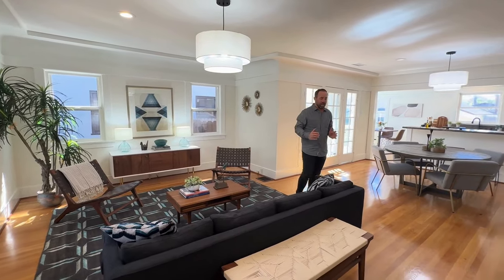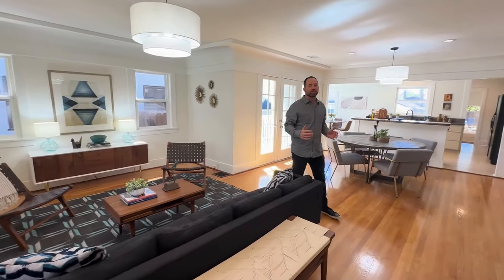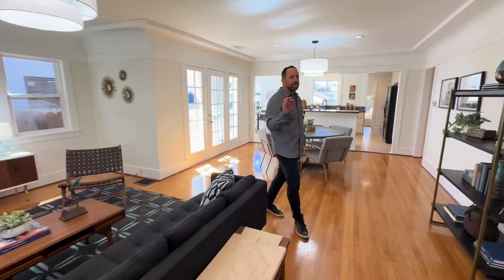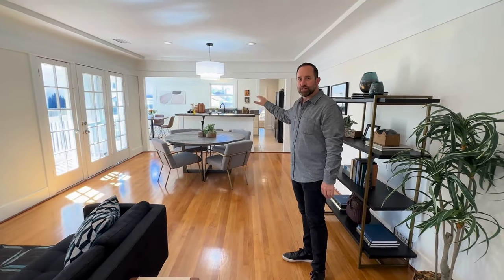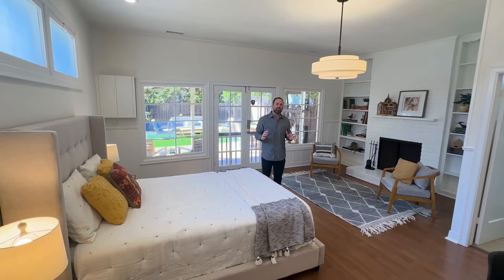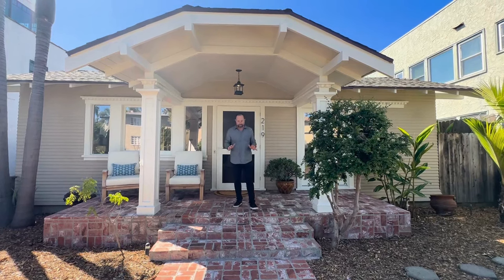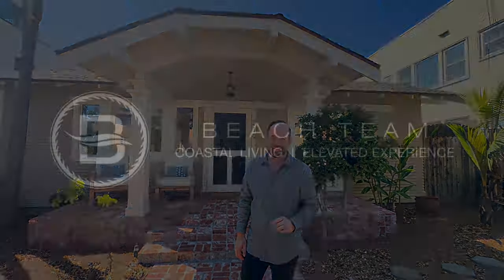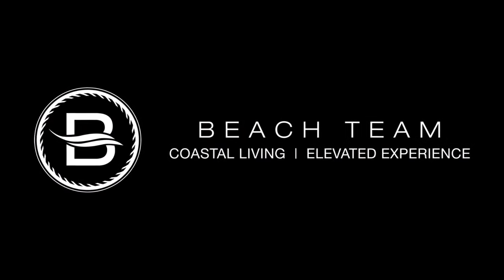Tour a California Craftsman Bungalow on a Full Size Lot!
California Craftsman Bungalow
 🏡 3 bd | 2 ba | 1,810 sq ft

Introducing 219 Belmont Ave, a California Craftsman bungalow built in 1920 and perfect for entertaining in desirable Belmont Heights. Expansive and open, this classic dwelling tastefully blends original character with modern amenities. Smart and efficient living space is on display in the open concept Great room. Gorgeous hardwood floors and ample natural light bring warmth throughout, as the living room, dining and kitchen collaborate seamlessly. The generous kitchen has been moderately updated, including a center island with breakfast bar, recessed lighting and tons of storage. Two spacious bedrooms and full refreshed bathroom are balanced in size, have custom built-ins and well appointed features. An impressive back bedroom with ensuite bathroom has endless possibilities as a primary suite, separate living space, or Short Term Rental option. Outdoor living is easy with a huge backyard and covered patio surrounded by a variety of fruit trees and vegetable garden. The extended driveway and 2-car garage provide ample parking and extra storage. Additional upgrades include central heat & A/C, updated electrical, vinyl windows and so much more. Situated on a wide street with ocean views, just moments from trendy restaurants, award winning schools and the beach!

Contact Steve Nader
Beach Team | Team Leader

Making the biggest financial decision of your life can be both emotional and unpredictable, it requires certainty and someone you can trust.

Follow Us for New Listings, Market Updates, and All Things Long Beach.